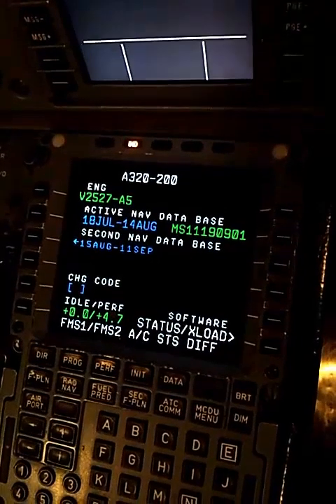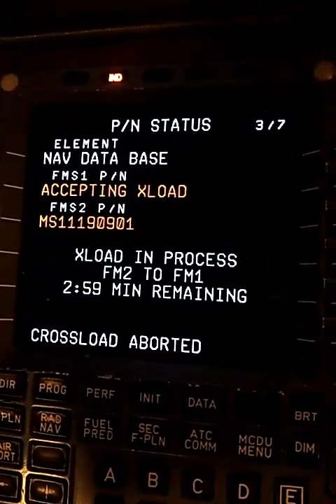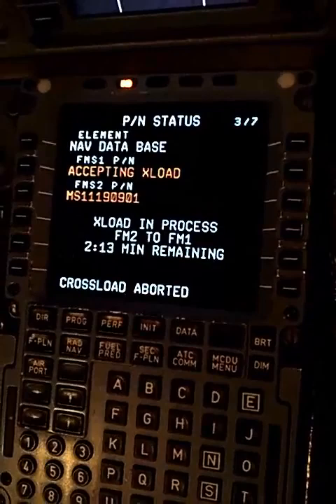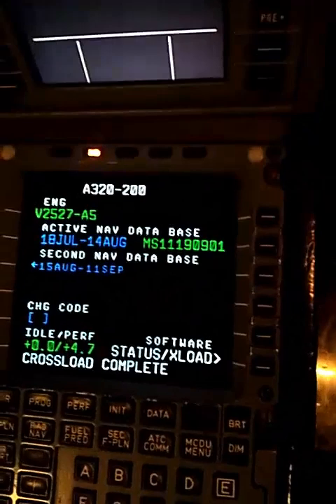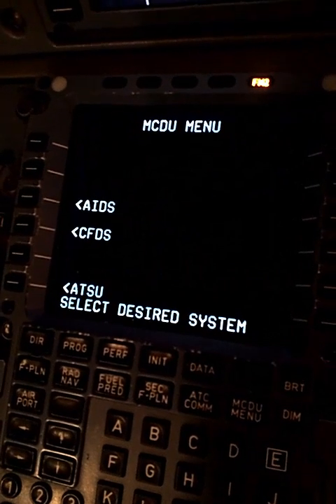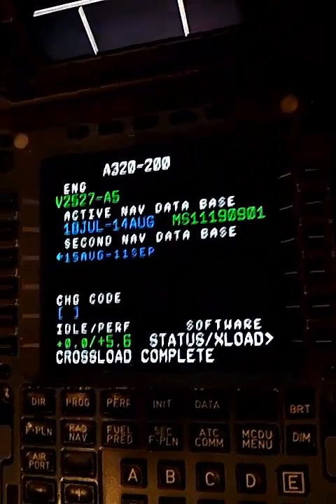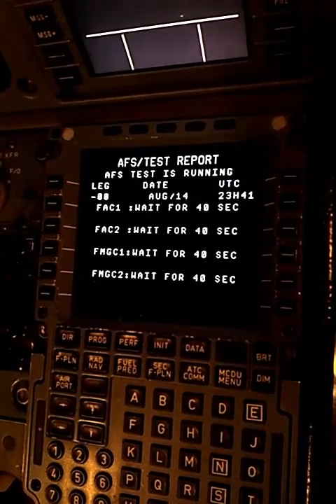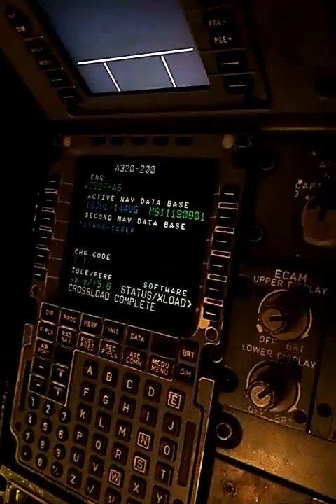How to make Cross Load of Navigation Database for Airbus A320 From MCDU